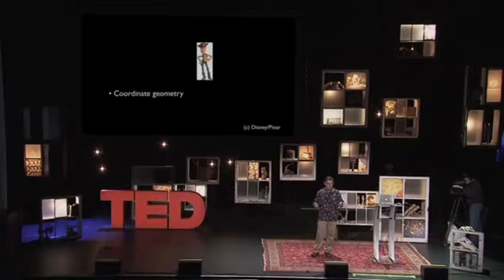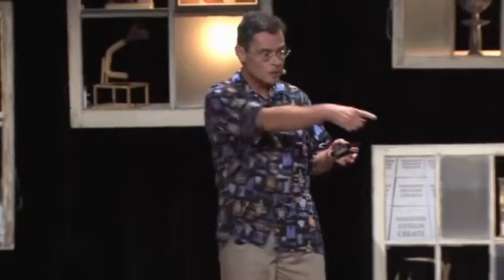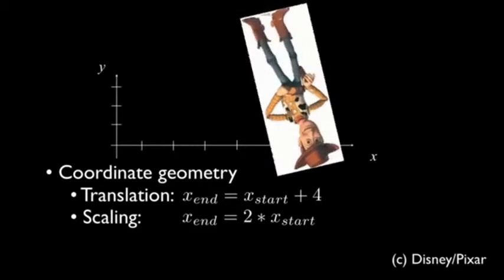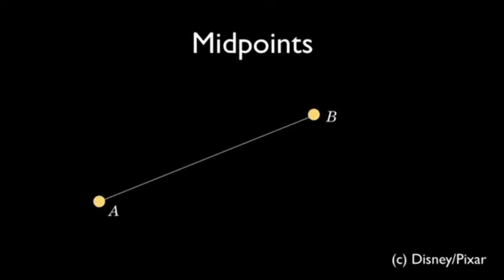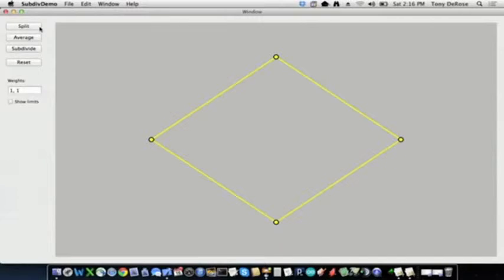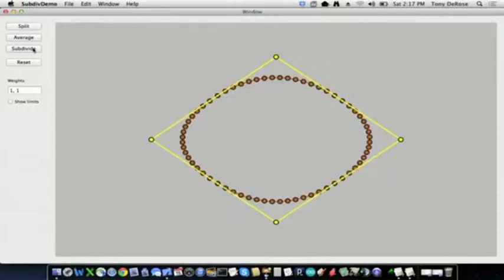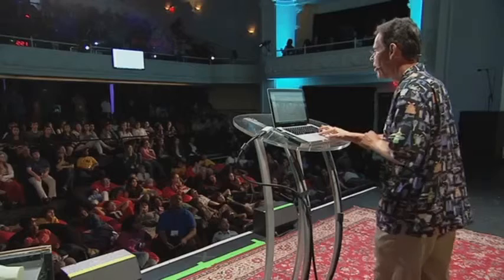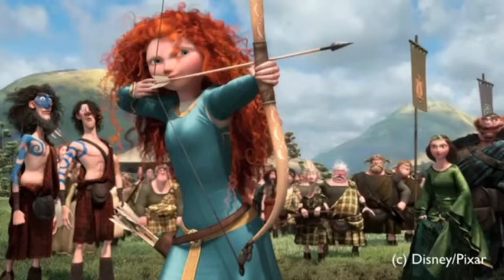Edited TED talk